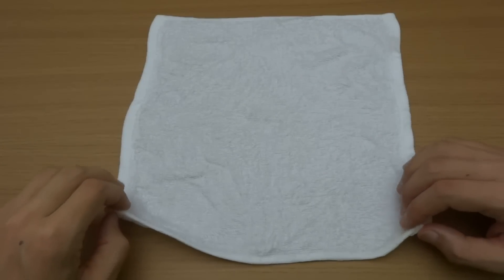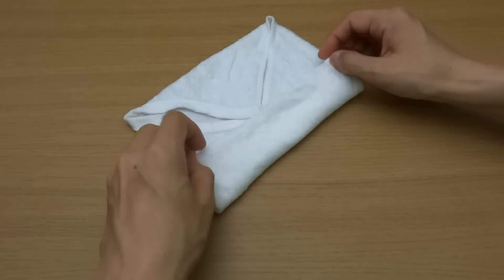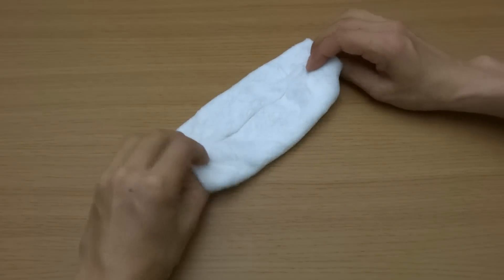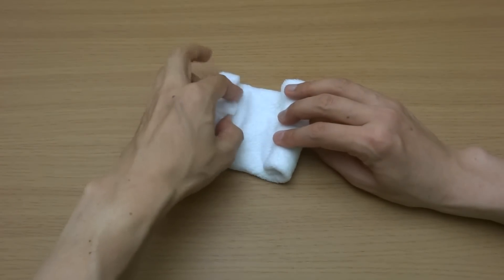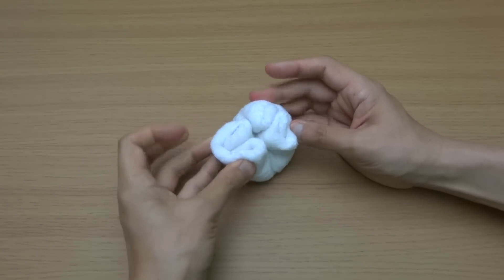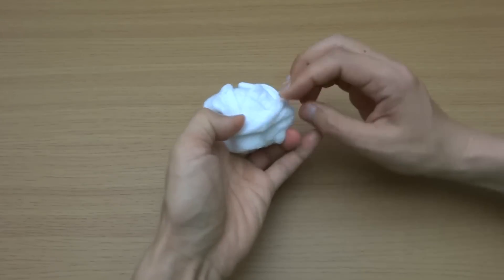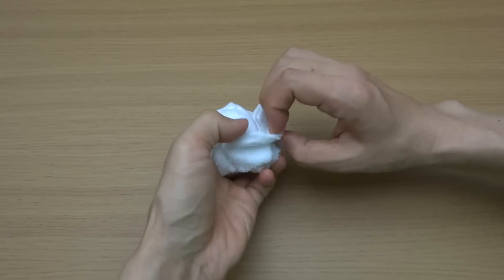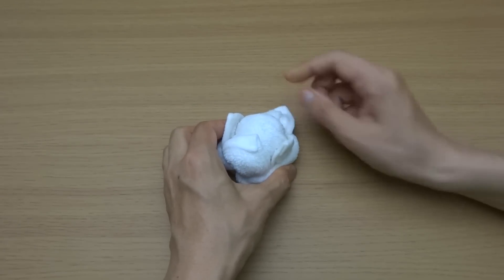How to make Towel Rice Balls おしぼりおにぎりの作り方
You can  make two rice balls in a lunch box with a piece of wet towel.
おしぼり１枚でおにぎり２個を作ります。